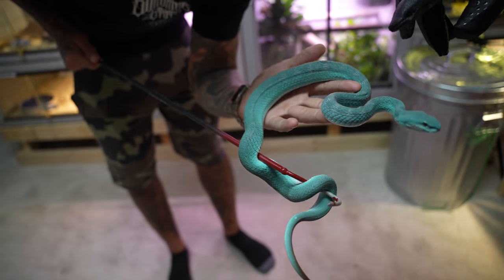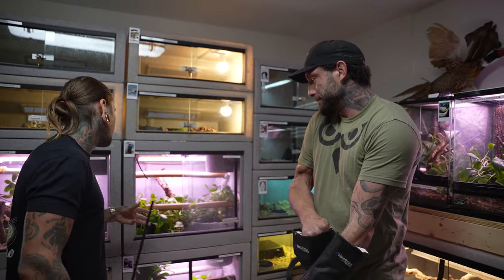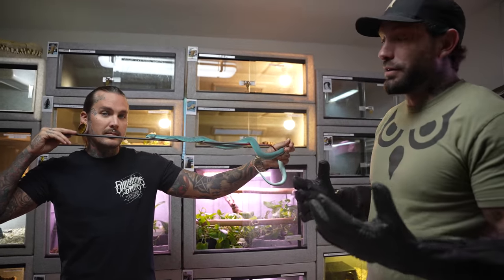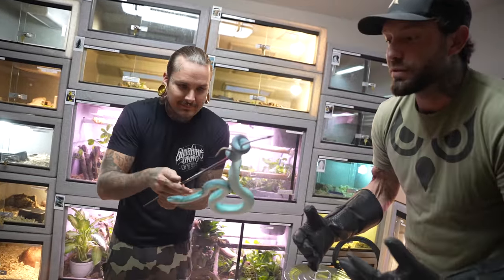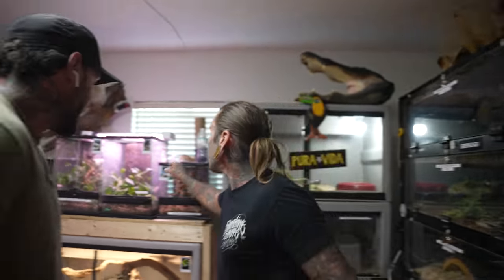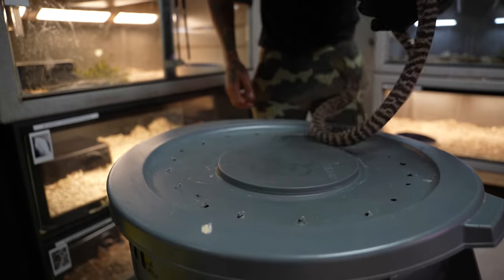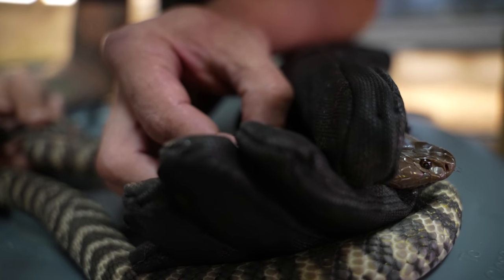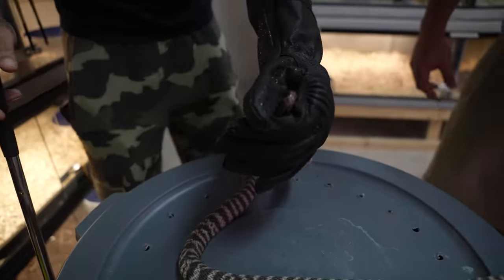😡 MORE SNAKES HAVE NEMATODES 🤬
HEY GUYS THANKS FOR TUNING INTO TYLER NOLAN TATTOOS!! MAKE SURE YOUR FOLLOWING MY INSTAGRAM FOR DAILY CONTENT!!